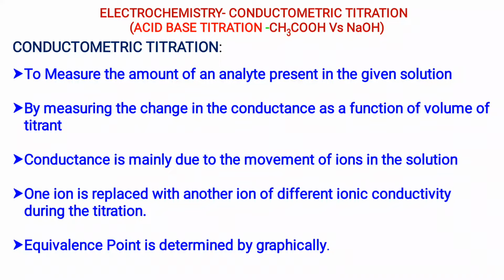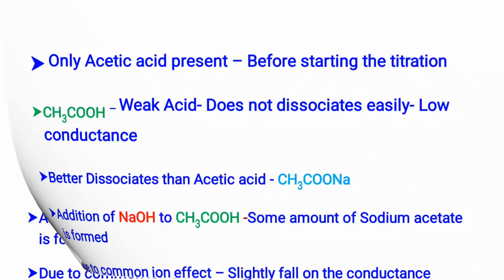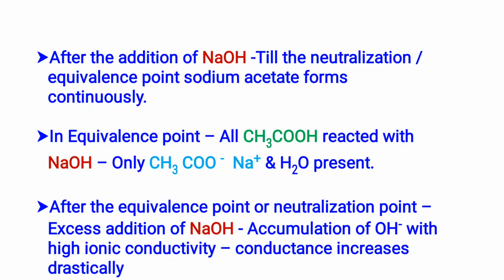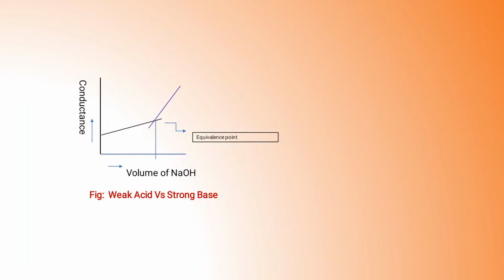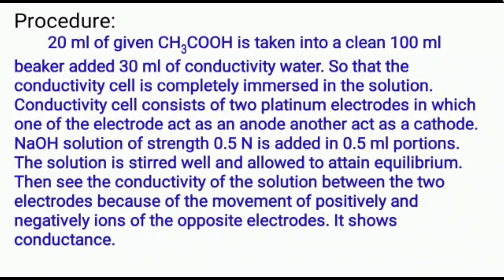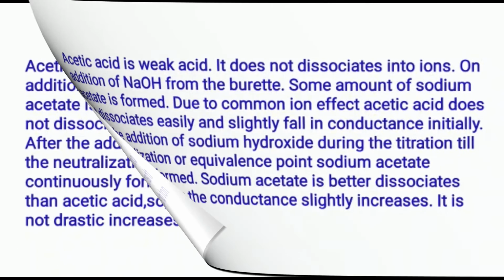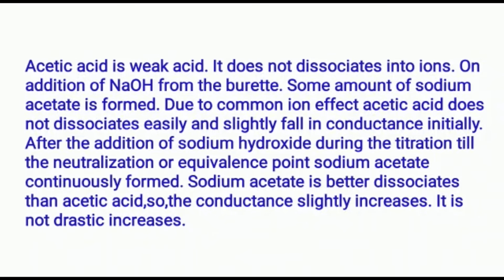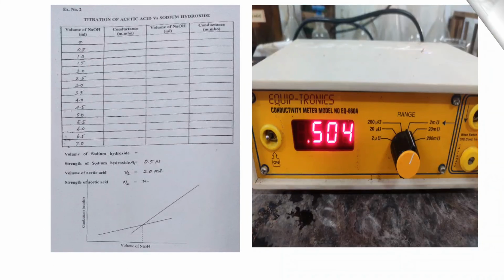Conductometric Titration- "Weak acid vs Strong base"- Practical chemistry CH3COOH Vs NaOH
Chemistry//PGTRB//Polytechnic//CSIR//